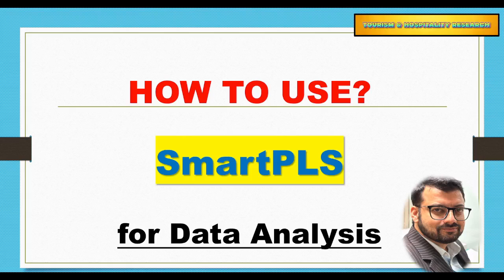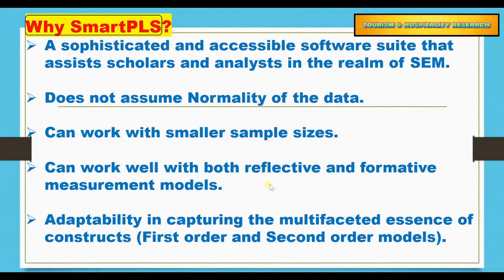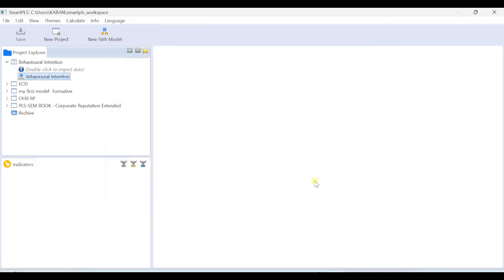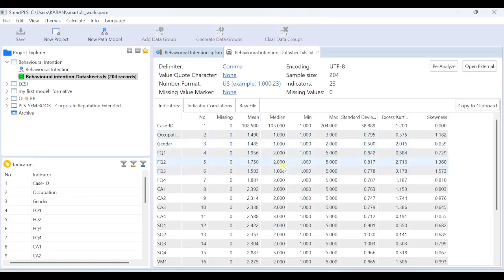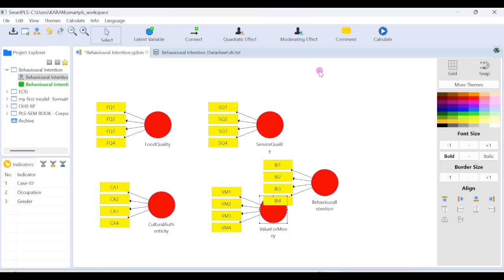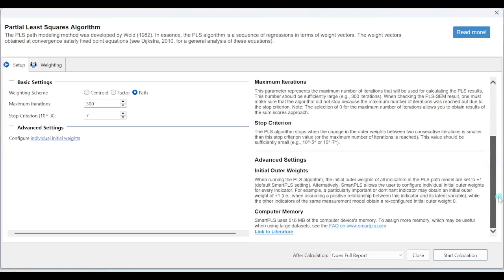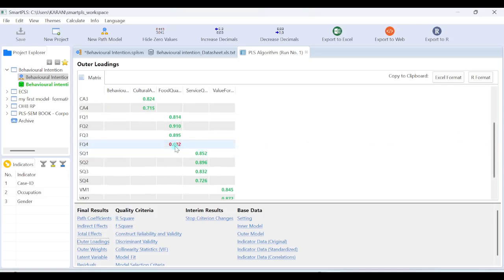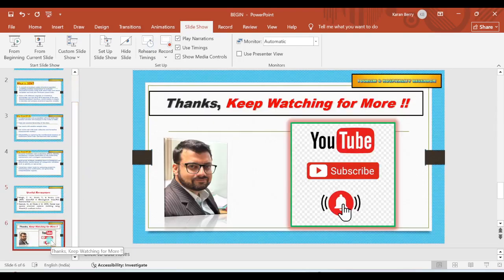How to use SmartPLS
Get to know howto use smartpls software for research. So, get ready to experience a new beginning.